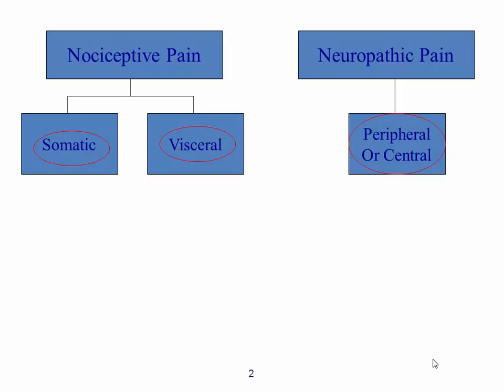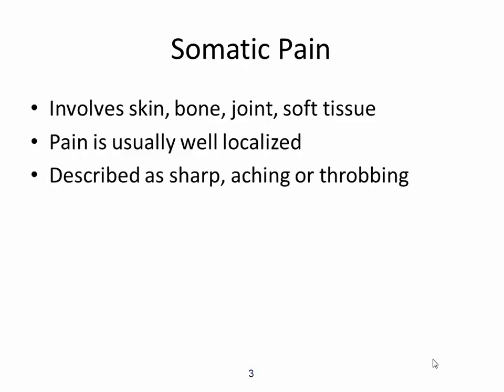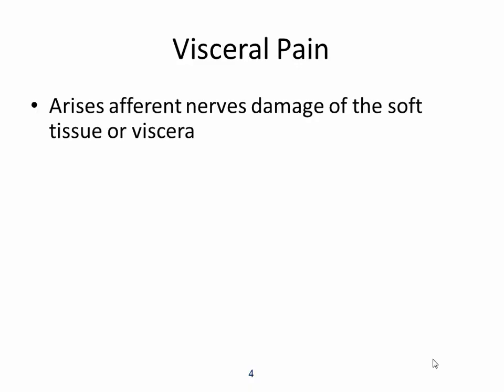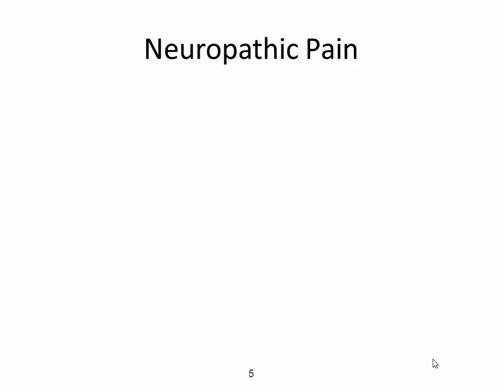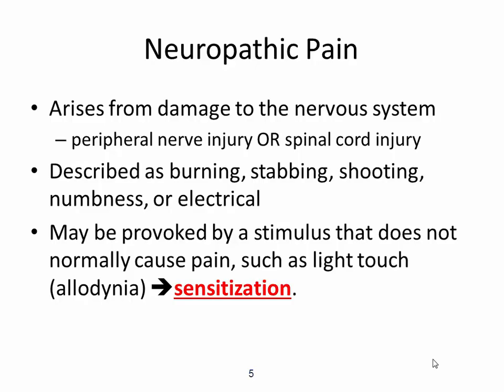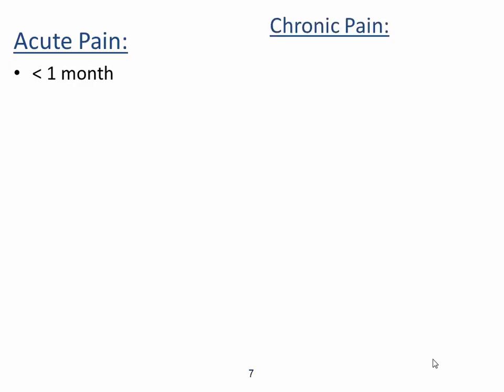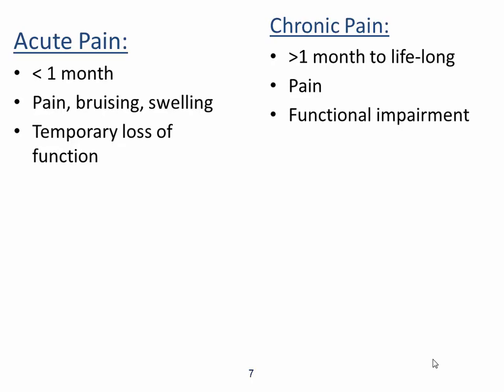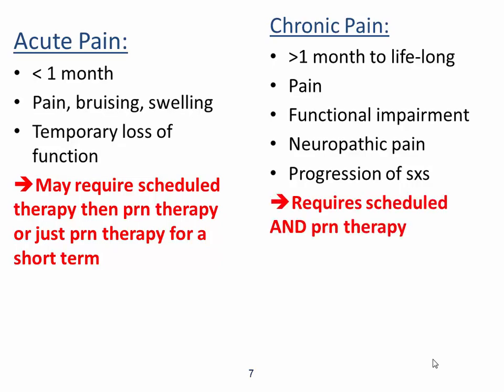Different types of pain